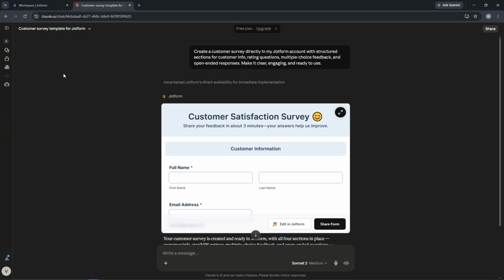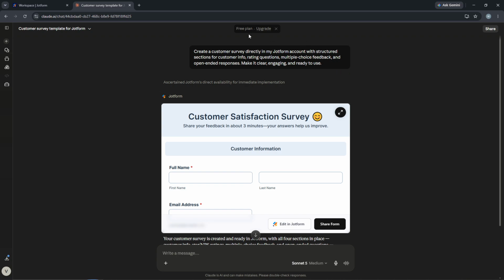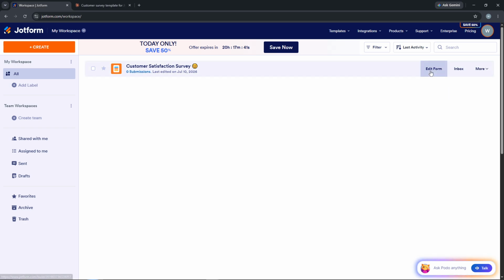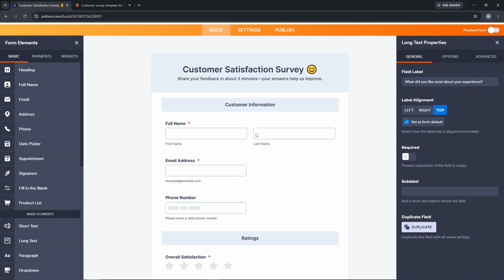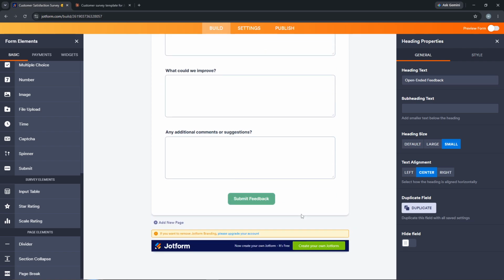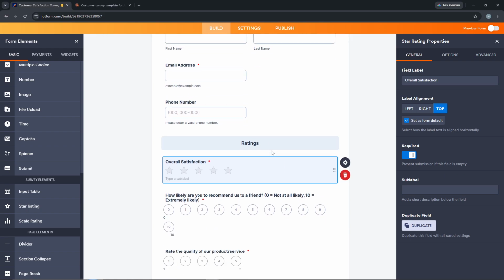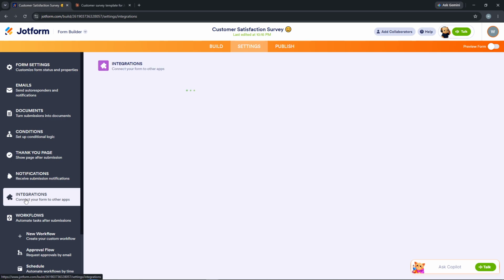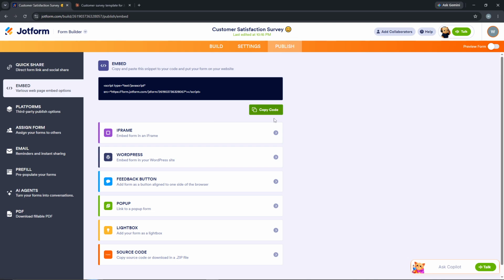How to Build Customer Surveys in Jotform Using Claude AI (Complete Guide for 2026)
Learn how to build customer surveys in Jotform using Claude AI step by step.

Perfect for collecting valuable customer feedback, improving satisfaction, and creating professional surveys with AI assistance.